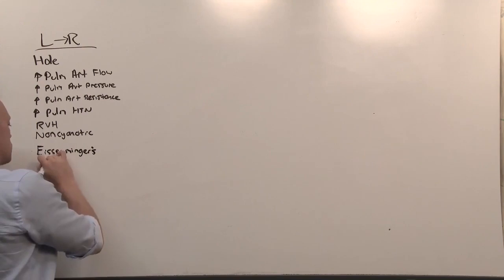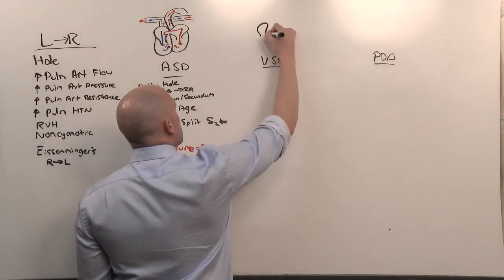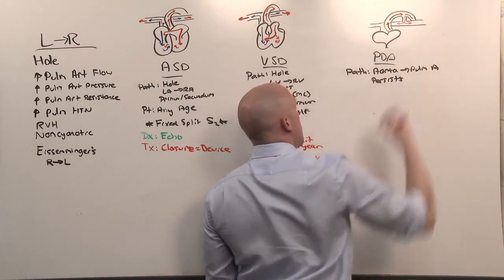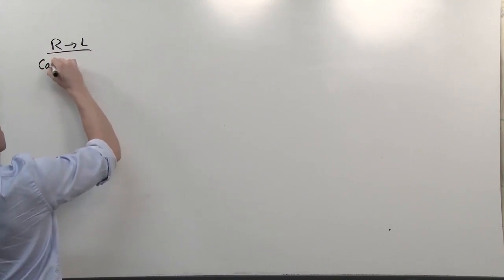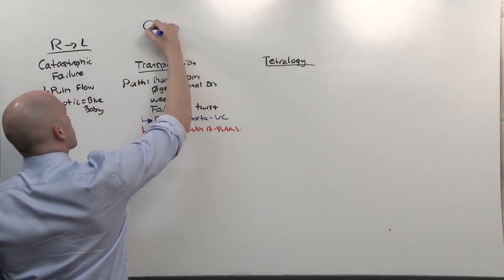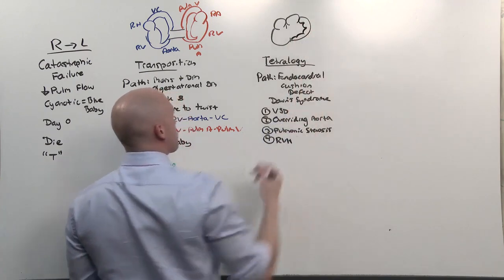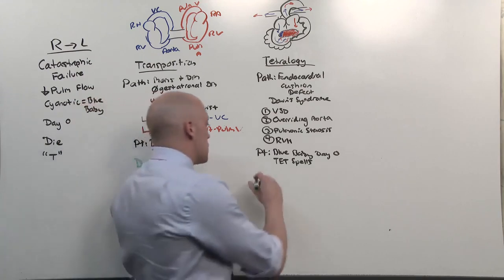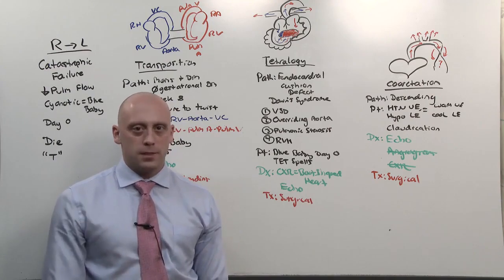Peds CT Surgery